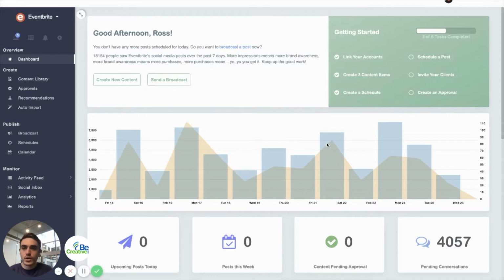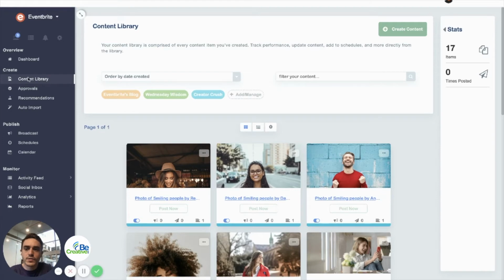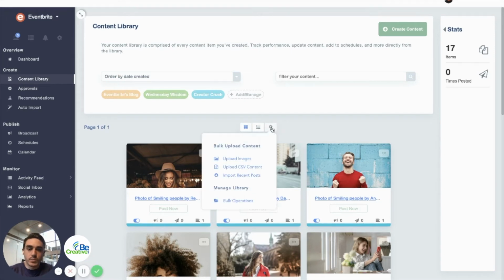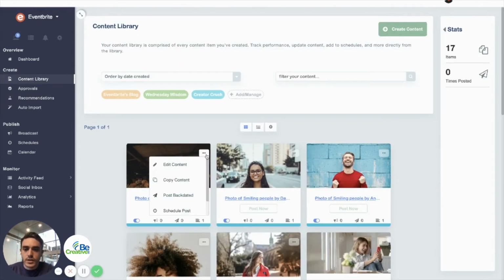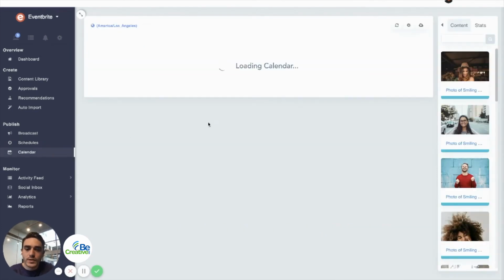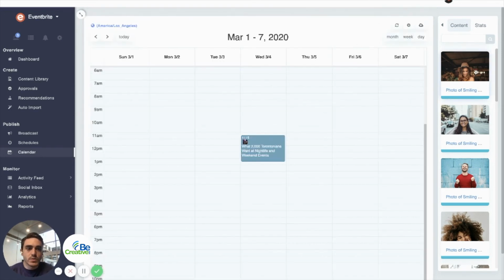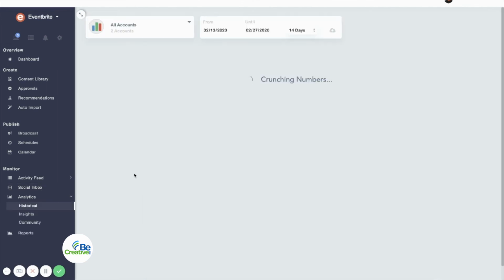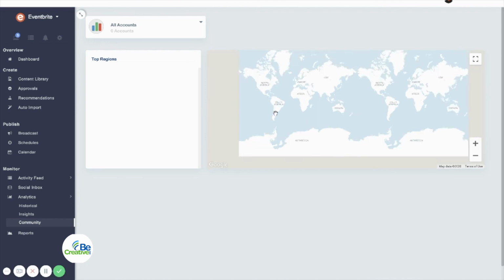BeSocial360 Demo Video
BeSocial360 is your all-in-one social media posting platform. Whether it be scheduling posts in advance, or simply messaging users via Twitter and Facebook Messenger, it can all be done through BeSocial360.